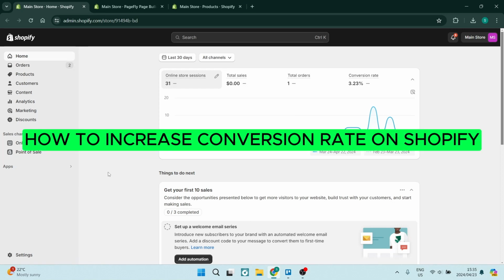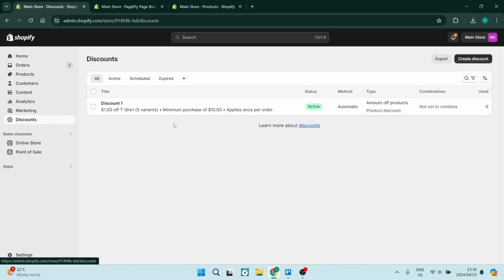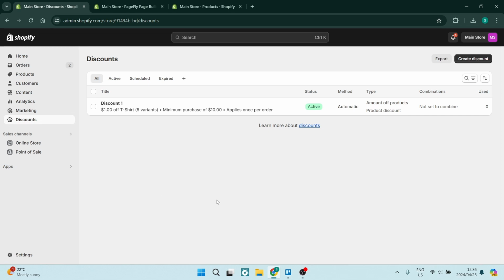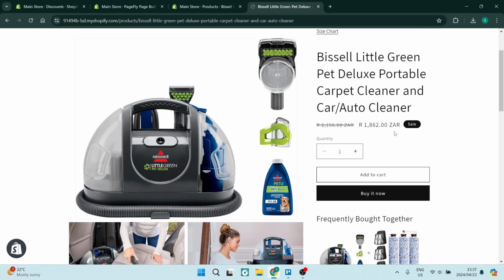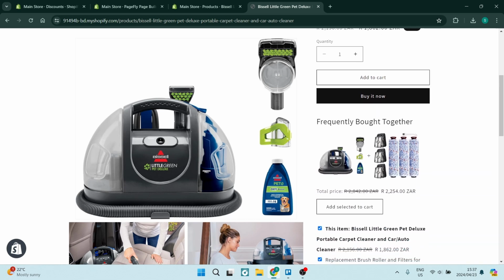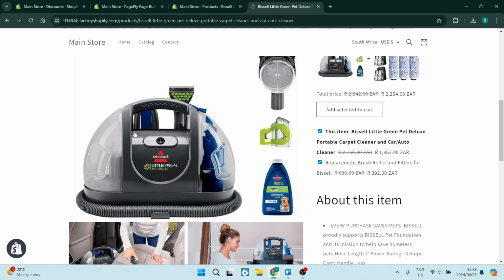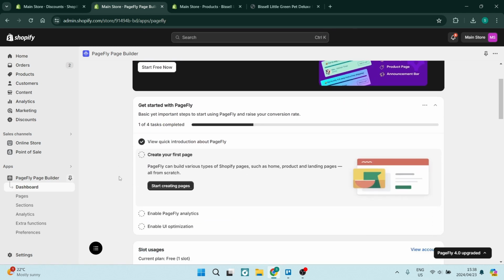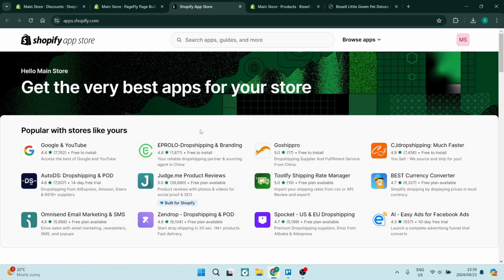How to Increase Conversion Rate on Shopify | Shopify Tutorial 2026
In this Shopify tutorial 'How to Increase Conversion Rate on Shopify', we'll share proven strategies to help you boost the conversion rate of your online store. Conversion rate is a crucial metric that measures the percentage of visitors who take a desired action, such as making a purchase. We'll cover tactics like optimizing your product pages, implementing effective calls-to-action, leveraging social proof, and creating a seamless checkout process. You'll also learn how to analyze your store's data and make data-driven decisions to continually improve your conversion rate. By the end of this tutorial, you'll have the knowledge and tools to start converting more of your website visitors into loyal customers. Get ready to take your Shopify store's performance to new heights!

Timestamps

Intro – 00:00 – 00:19
Free Gifts and Discounts – 00:20 - 01:06
Products – 01:07 – 02:37
Integrating Apps – 02:38 - 03:44
Transparency – 03:45 – 05:11